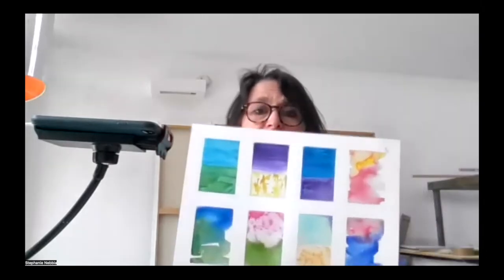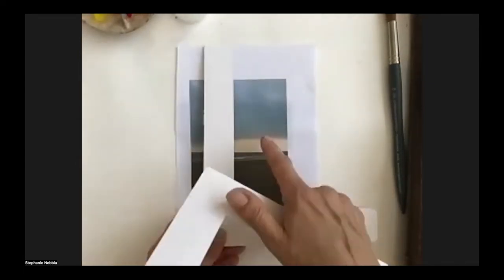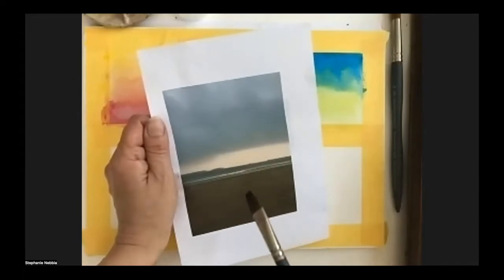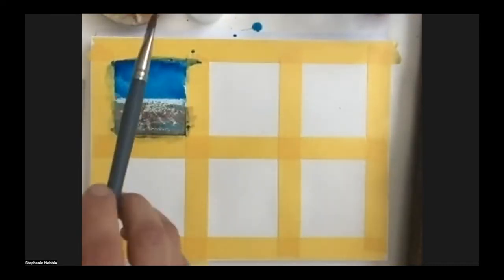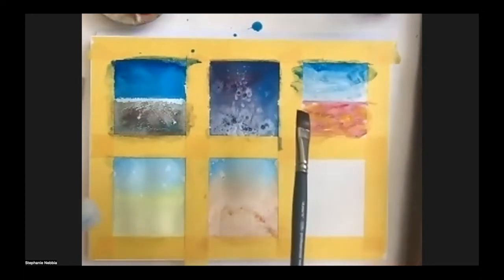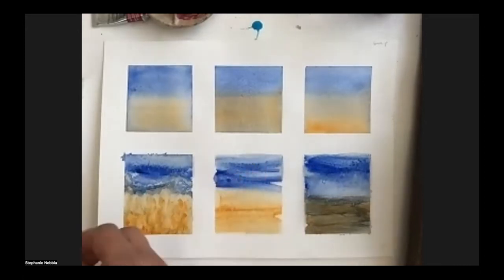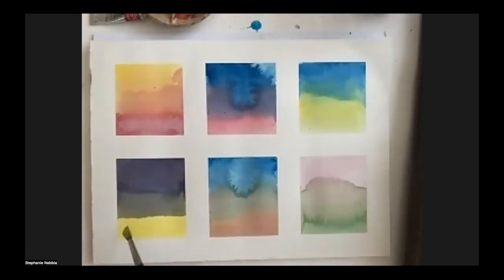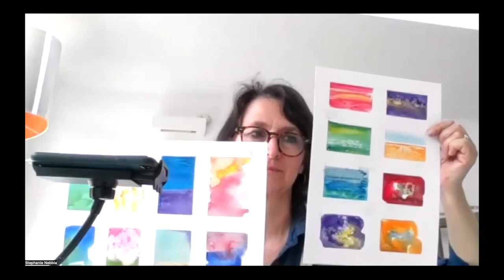Live: Landscape Painting with Stephanie Nebbia l Hospital Rooms Digital Art School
Stephanie Nebbia studied Fine Art BA and MA at university of the Arts London. She has completed artist Residencies in Turin, Berlin and Newcastle. She will guide us through a workshop looking at landscapes as a source of inspiration, which we will then interpret on paper using watercolour paints, and create interesting effects using salt, soap and wax.

You will need:

• A4 or A3 paper
• Variety of paintbrushes
• Cup of water to wash brushes
• Watercolour paints in red, blue and yellow OR food colouring
• Small amount of table salt
•White wax crayon OR unused candlestick
• Bar of soap
• A4 Workshop Resource - Landscape Imagery
• A4 Workshop Resource - Colour Techniques

This project has been made possible thanks to the generous support of Arts Council England and Winsor and Newton.